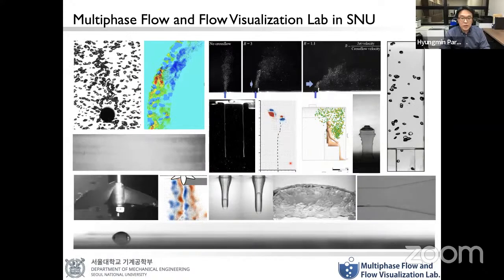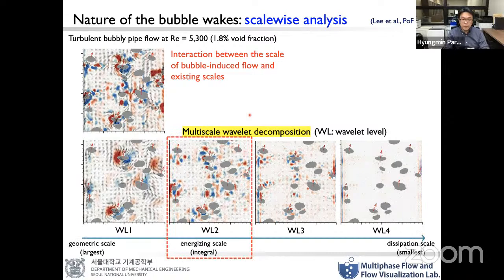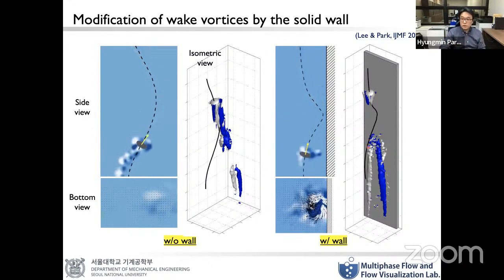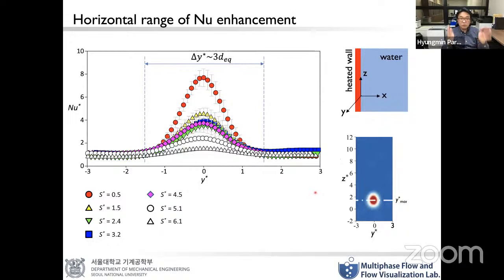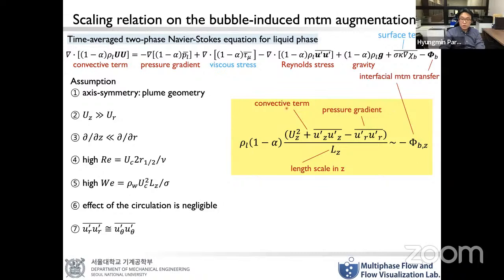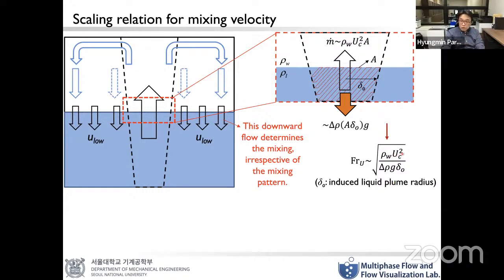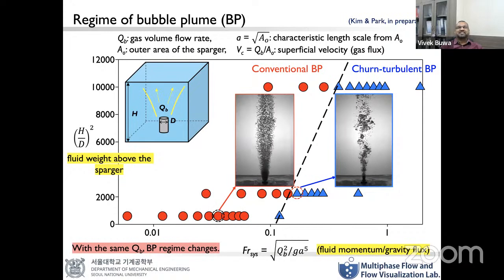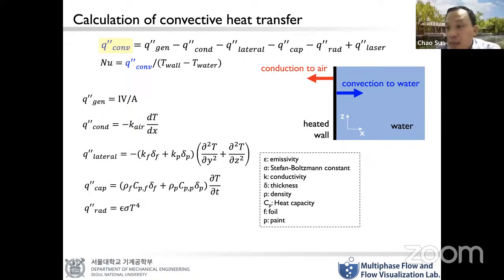Hyungmin Park - IJMF Spotlight Webinar